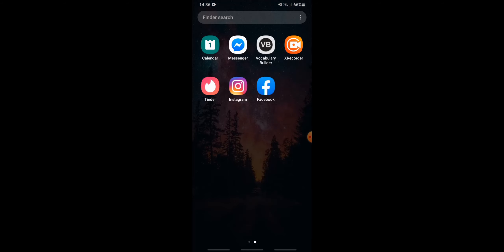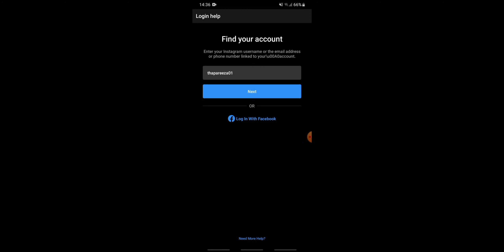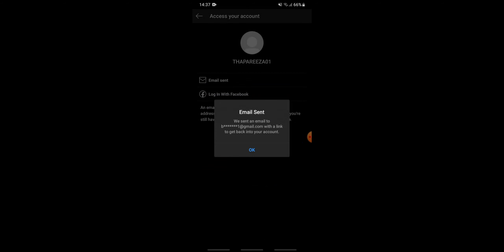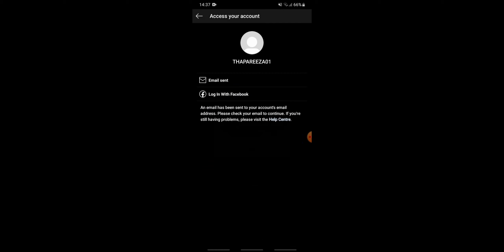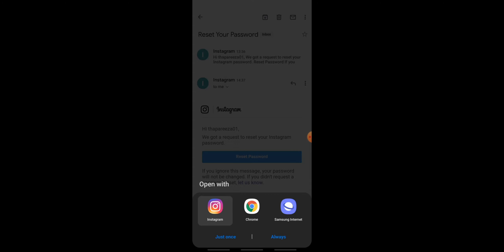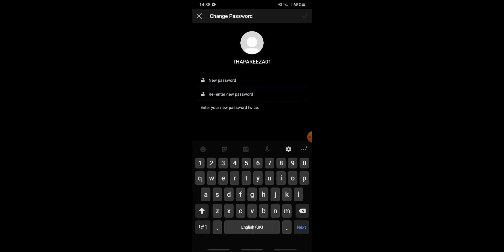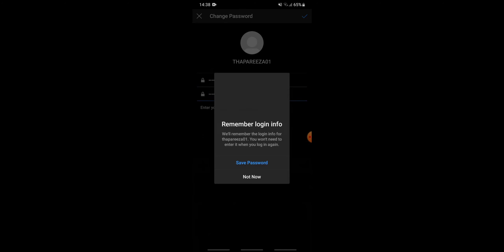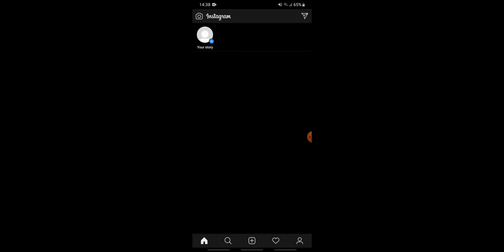Forgot Instagram Password? How to Reset Instagram Account Password 2020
Have you forgotten your Instagram password? Are you looking for help to reset your Instagram password?? Worry not, You can easily reset your Instagram password within minutes. Watching this video on how to reset Instagram password and learn how you can reset your Instagram password.

Steps to reset Instagram password:

For Android:
Step 1: Below Log in, tap on “Get help signing in” on login screen,
Step 2: Tap on use 'Username or Email',
Step 3: Send an SMS or Log in with Facebook,
Step 4: Enter your info and follow the on-screen instructions.

For iPhone:
Step 1: Tap 'forgot password' above Log in.
Step 2: Select 'Username or Phone'.
Step 3: Enter your credentials, then tap Next.